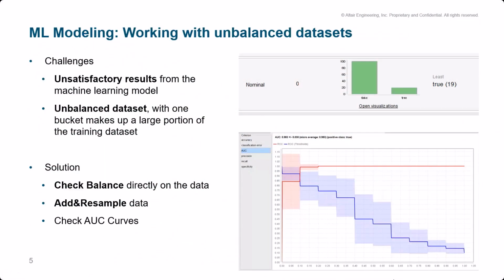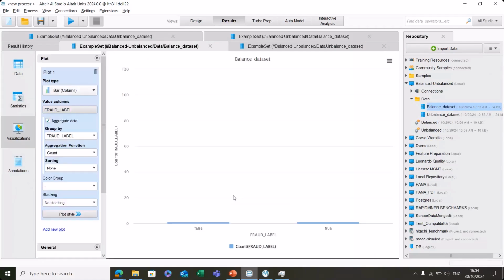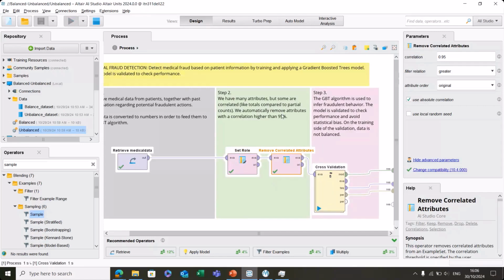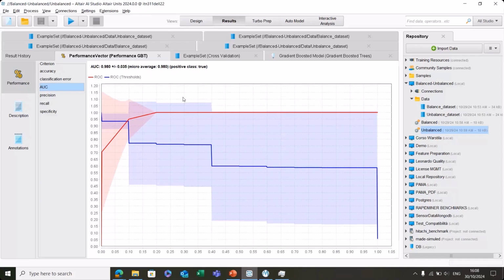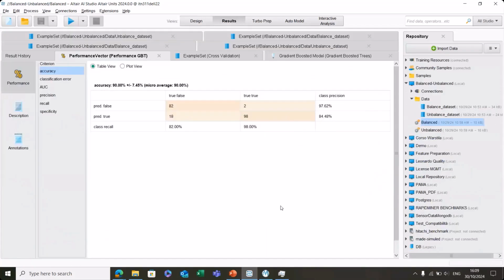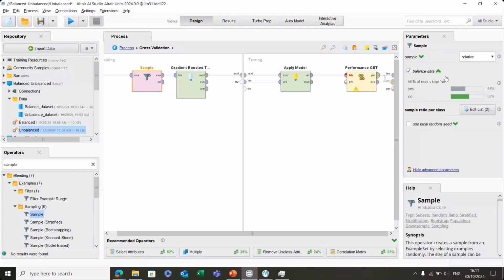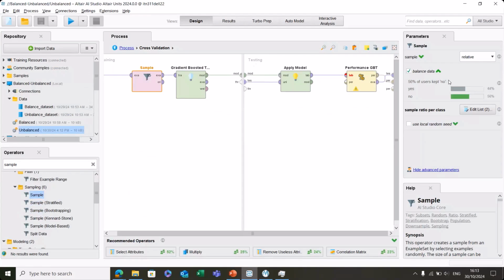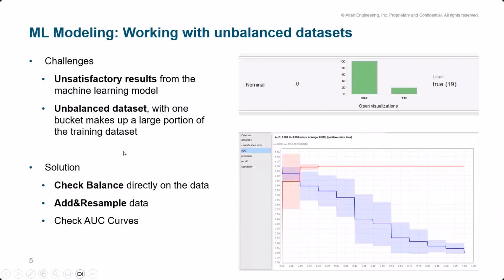Machine Learning Modeling: How to work with unbalanced datasets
For predictive modeling, we need a "balanced" dataset for the algorithm to find a signal to detect and properly predict an outcome. However, some examples of fraud and failure have so few example that our model is not able to predict the minor class. This session will focus on modeling techniques to deal with imbalanced datasets when one category in your dependent variable has too few examples.